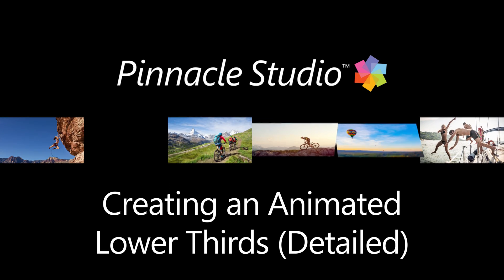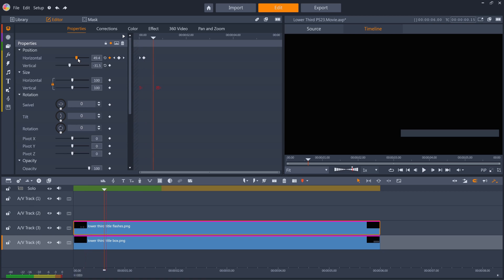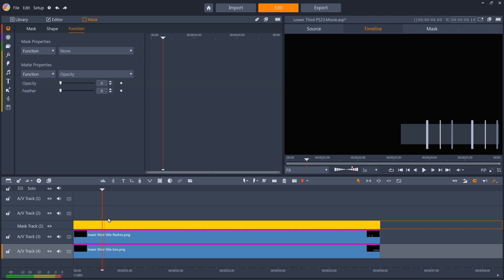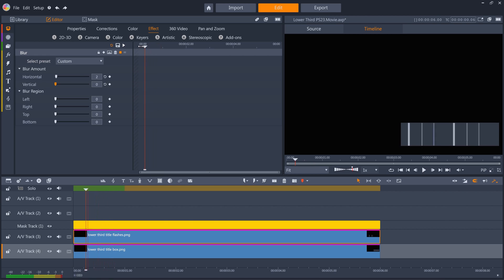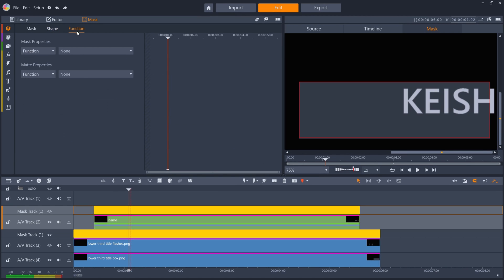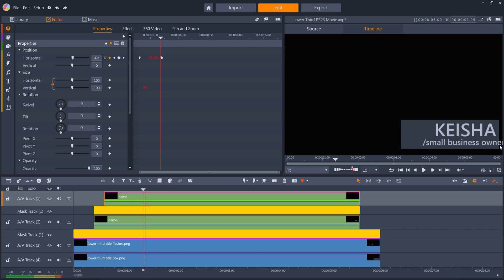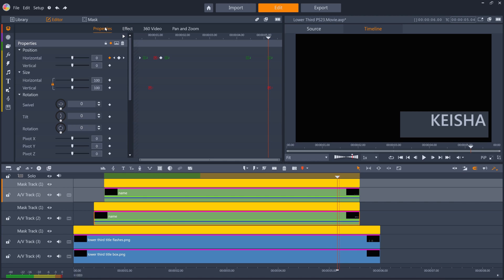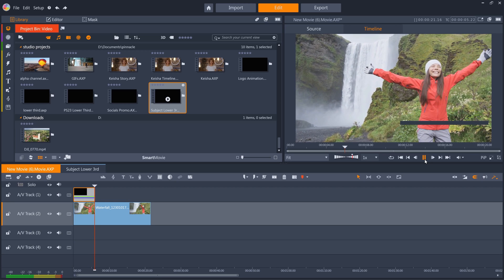Learn how to create an Animated Lower Third in Pinnacle Studio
This tutorial brings together so many features. Join us as we create an animated lower third in Pinnacle Studio. Learn how to create a motion graphic in Pinnacle Studio. Save it as a project group so you can re-use it again. In the next 10 minutes, we'll show you how we combine the powers of keyframing, shapes, masks, text, blur effects and more to create this lower third.